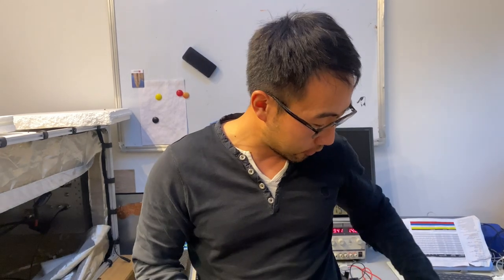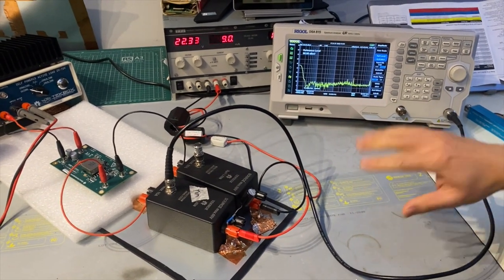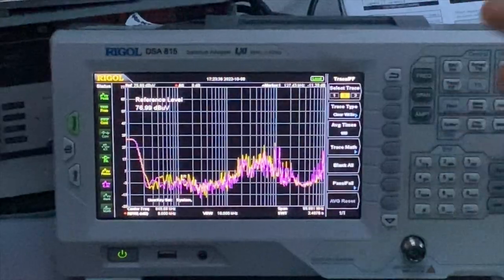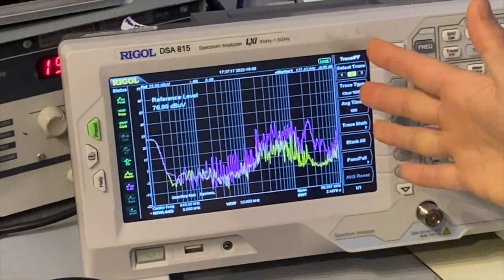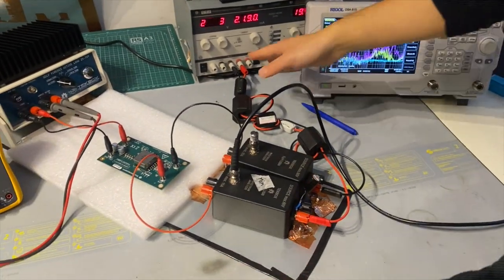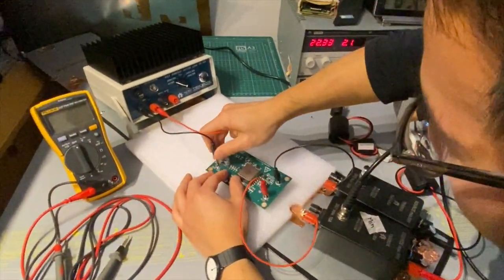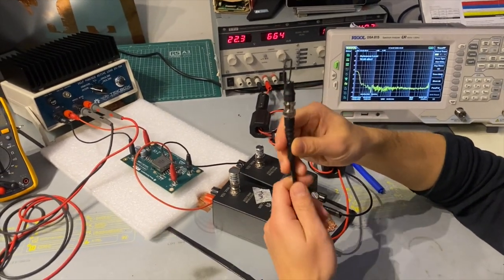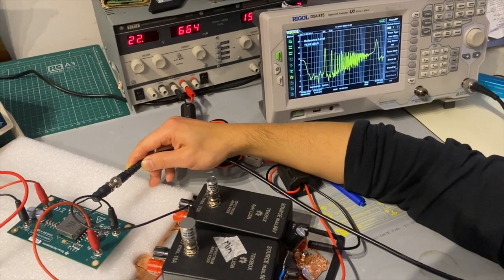Suppressing the Ambient Noise in Pre-compliance Test Set-up Part 2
Minutes after we released our first video, we got a few questions from a friend of Mach one Design, Remy, so this follow up video answers the questions he asked and showed in detail how to take care of the ambient noise in a pre-compliance EMC test set up.

Chapters:
00:00:00 Introduction
00:01:42 Ambient noise increases when the PA is switched on
00:04:31 Ambient noise caused by a strong emitter nearby
00:08:39 Ground plane, earthed or not earthed?
00:09:57 Near field probe, dBuV or dBuA?